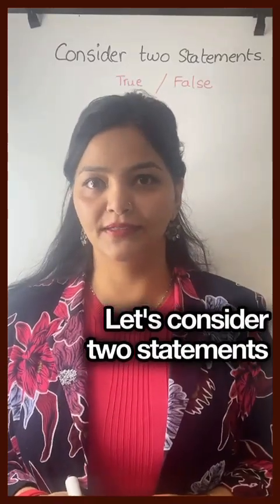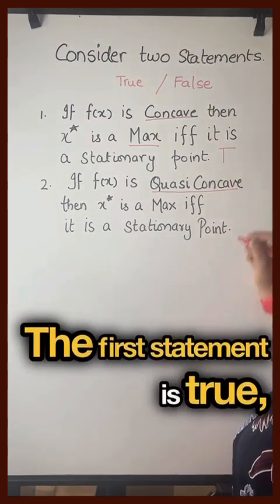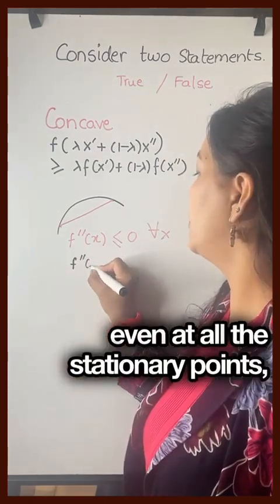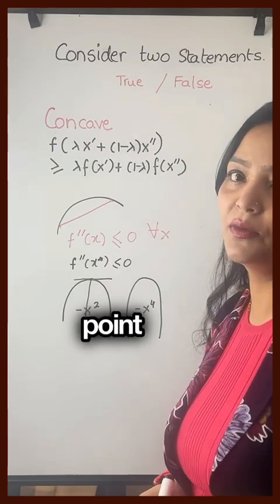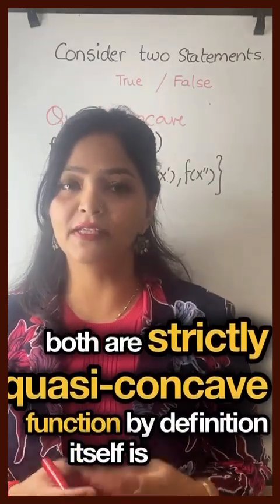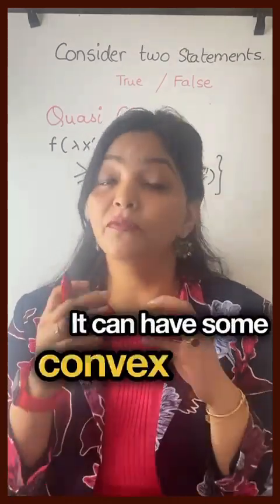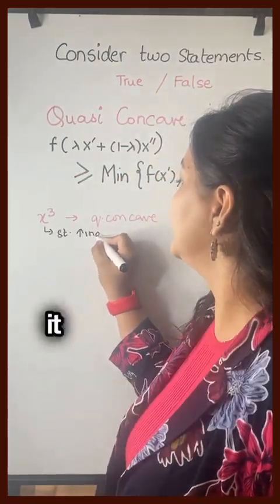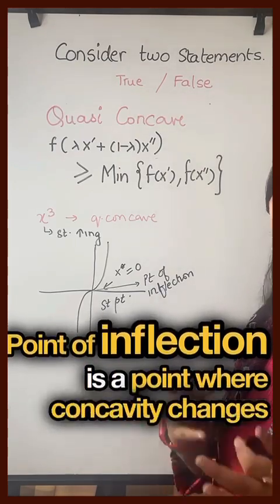Concave functions vs Quasiconcave functions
Two statements about Concave and Quasi Concave functions are given, which one them is or are true ?